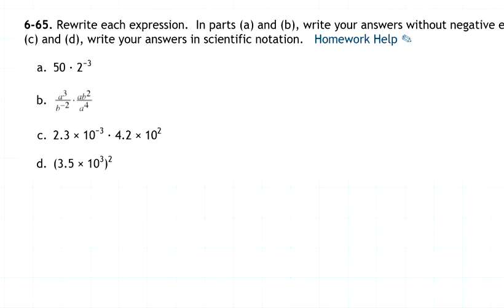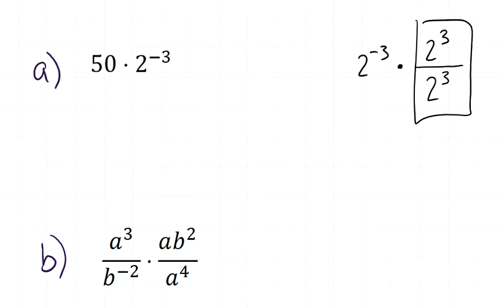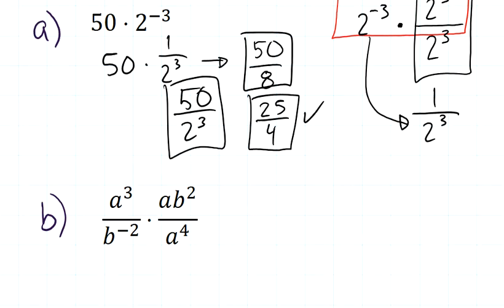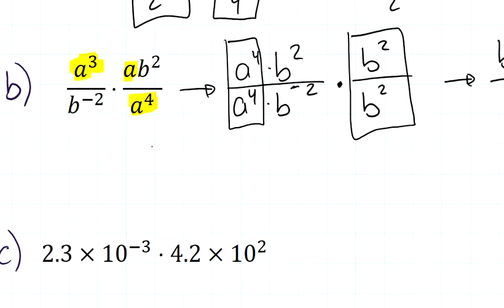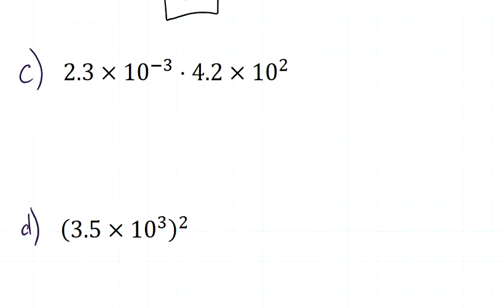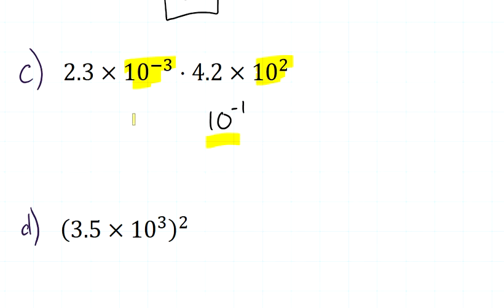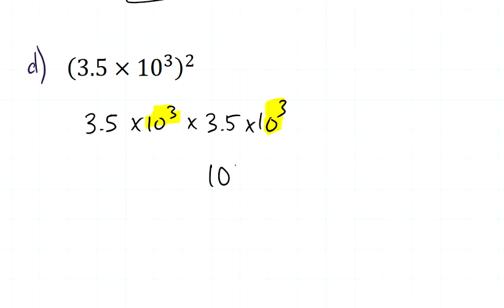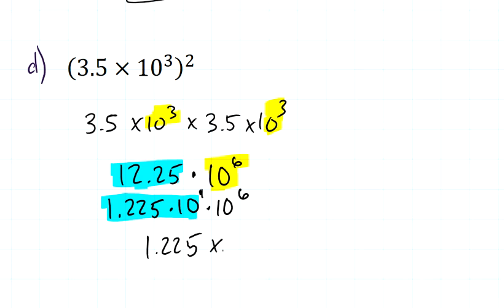6 65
Description